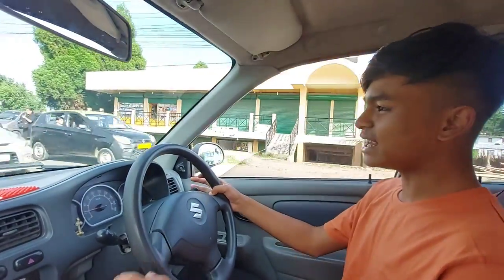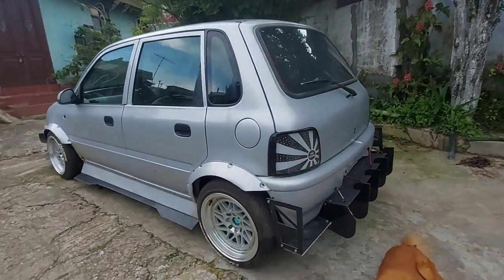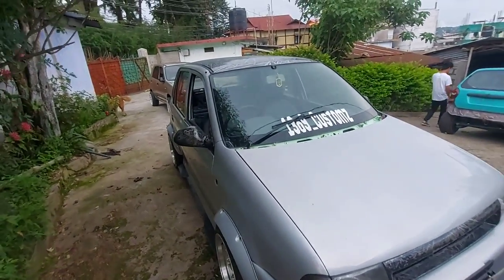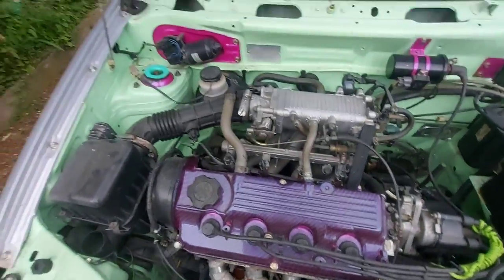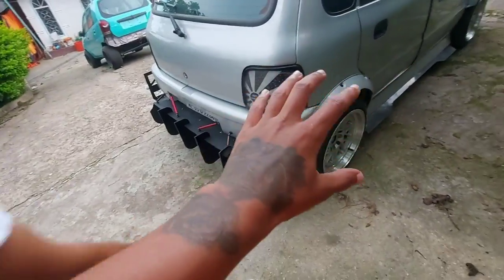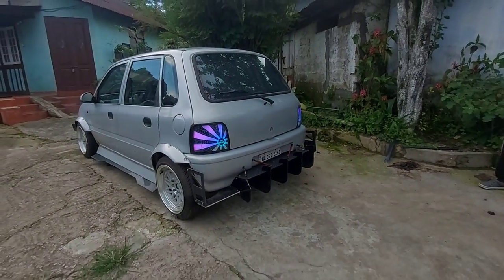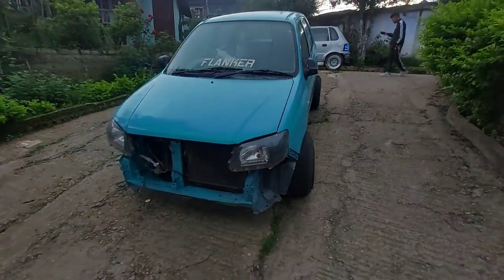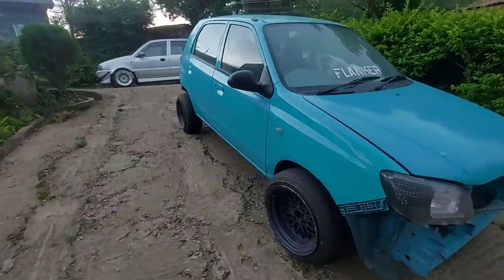Crazy moded zen 😍 | new project car is first in india | 13o9 customs shillong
Hello guys i hope you will like the video guys please do comment down bellow which part you like the most 😁 dont forget to like, share & subscribe guys for more amazing contents

13o9 customs details:
Address: Shillong,Nongthymmai

Car mods include

Full system exhaust 2" SS piping
Full engine bay painted
Custom 1/1 holographic paint
Custom front and rear bumper
Custom Side skirt with lip
Custom 1/1 RGB app control taillights
LED headlights
Custom star light sealing
Cobra lowering spring(with spring buffer)
15" 8j wheels on 195/45 r15 tyres with tyres stickers
Custom crystal paint- grill side glass and roof
Custom Carbon dip engine head cover
Custom 2 way 4 piece RGB Under glow/ under body lights
Ambient lights and floor lights etc.